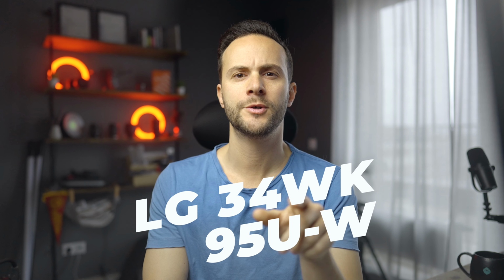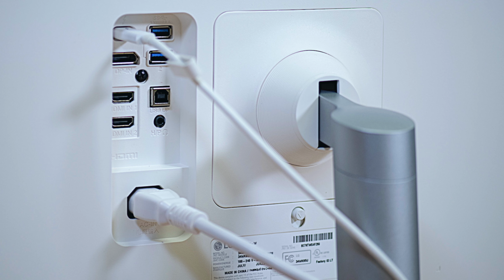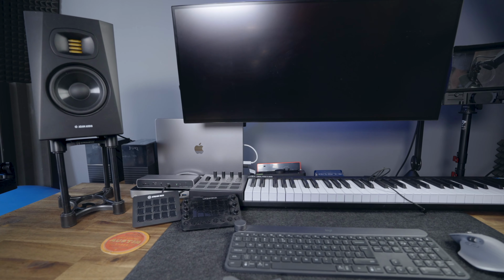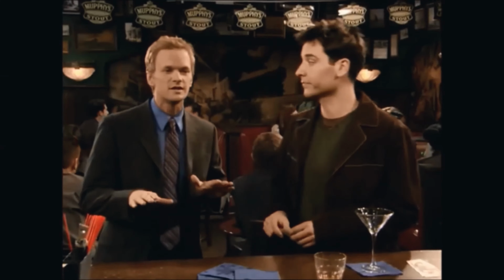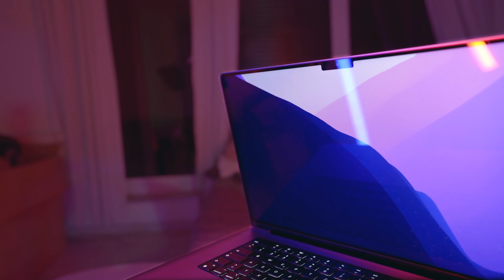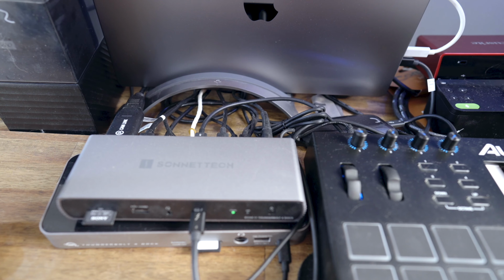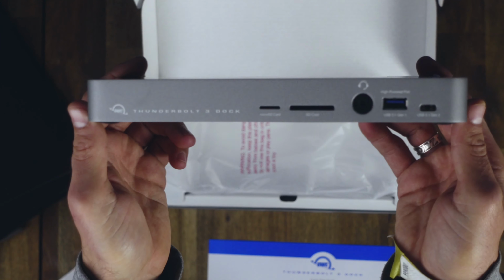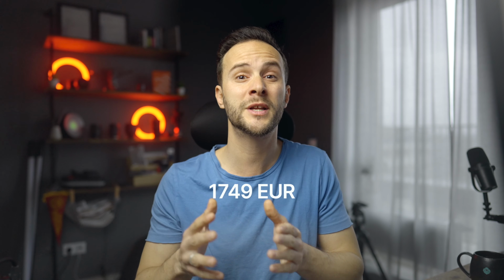The LG 34wk95u seems like a DREAM, but it's a NIGHTMARE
I always wanted to get an ultrawide display that is compatible with my Mac ecosystem. The LG 34wk95u seamed like the perfect price/value solution that can fulfil all of my desires, but it is just a huge disappointment. To learn why and not to make my mistake, watch the entire video.

GEAR MENTIONED
🛒 LG 34wk95u

MY FAVORITE GEARS AND TOOLS
Sony A7IV: EU || US
Sony 24/1.4 GM: EU || US
Sony 90/2.8 G Macro: EU || US
Sony 24-70/2.8 GM: EU || US
Tamron 17-28 mm F/2.8 Di III: EU || US
Samyang 50/1.4: EU || US
Samyang 85/1.4: EU || US
LAOWA Probe Lens: EU || US
DJI RSC2: EU || US
Neewer C-Stand: EU || US
Benro tripod: EU || US
Nomatic McKinnon Backpack: EU || US
PolarPro VND McKinnon 2-5 stops: EU || US
Sony TOUGH-M series 128GB V90 SD card: EU || US
Sony TOUGH-M series 256GB V60 SD card: EU || US

⏱ VIDEO CHAPTERS
00:00 General thoughts on external displays
00:38 Specification
2:46 Negatives: there quite a few
4:25 Problem with ports and compatibility with Apple MacBooks
5:45 You need a dock and you have to calculate in the price
6:26 Alternative options: best value for your money
7:29 What is the best choice for you